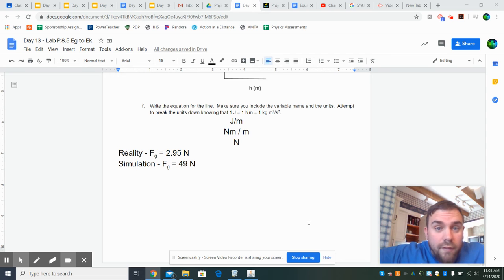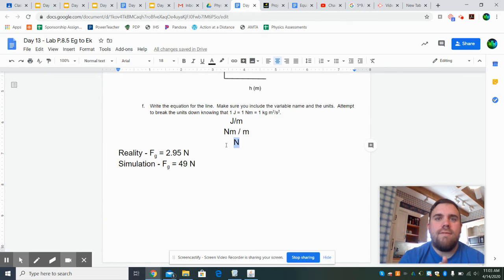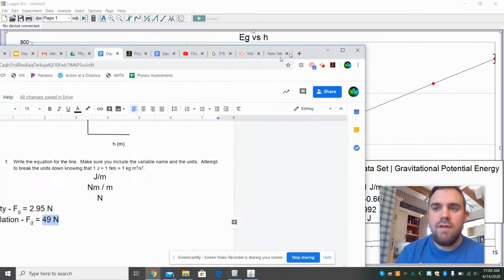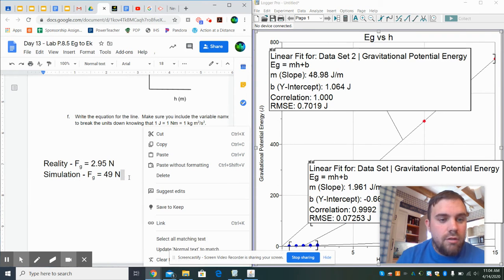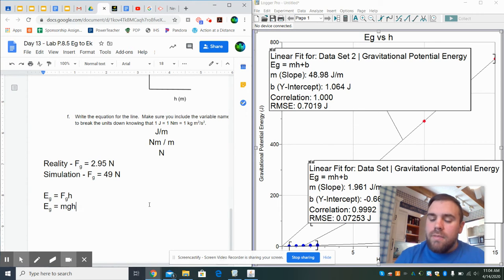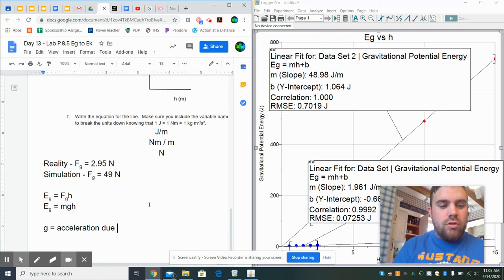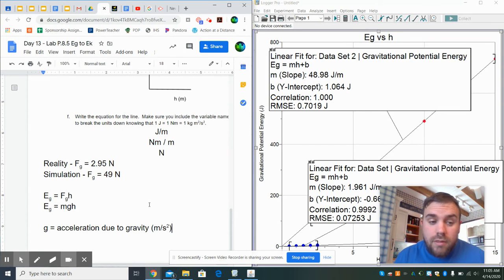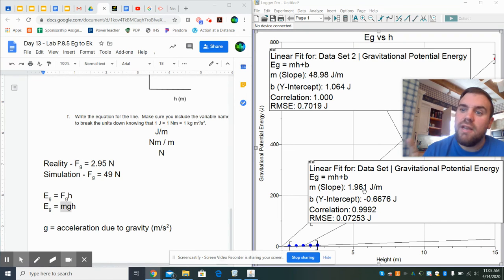Lab P.8.5 Eg to Ek Conclusion